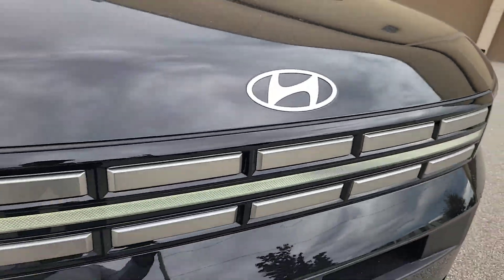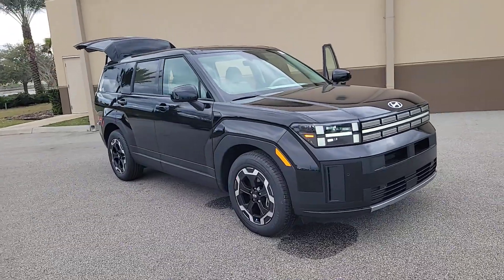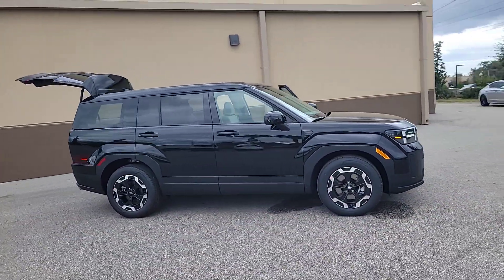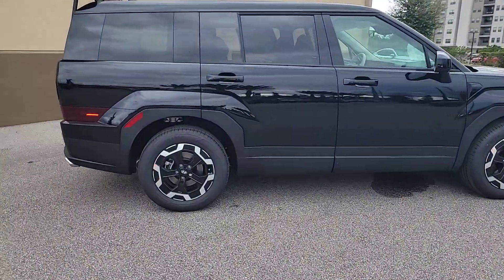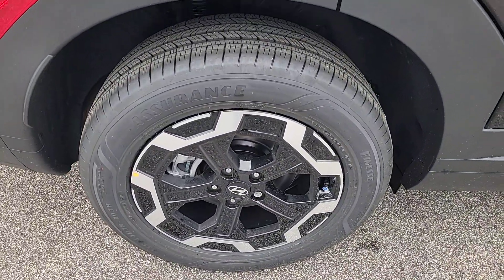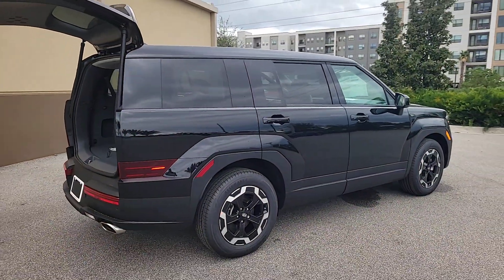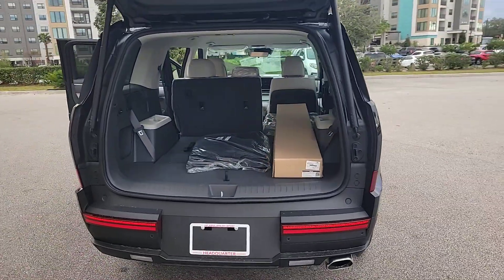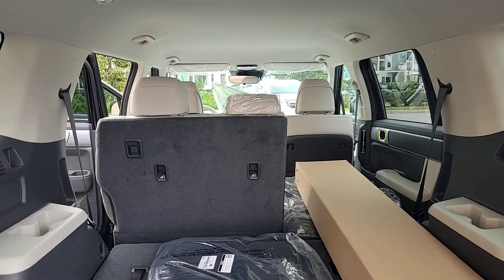2024 Hyundai SANTAFE Winter Park, Sanford, DeLand, Longwood FL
New 2024 Hyundai SANTAFE  available at Headquarter Hyundai located in 985 Rinehart Road, Sanford, FL, 32771.

Servicing the Winter Park, Sanford, DeLand, Longwood area.

Enjoy the view of this   2024  HYUNDAI Santa Fe. Handsome and versatile, this Santa Fe brings ease and comfort to your busy lifestyle. This midsize crossover SUV offers a spacious family-friendly cabin, available all-wheel-drive, the latest safety and infotainment tech including standard driver assistance features, and stylish modern looks.  Comfort blends with versatility in bold, modern style in this striking Santa Fe. See for yourself when you take it out for a test drive. Our professional staff looks forward to giving you excellent service!